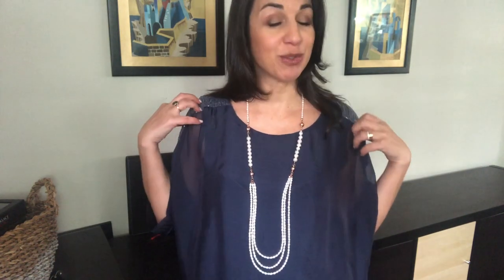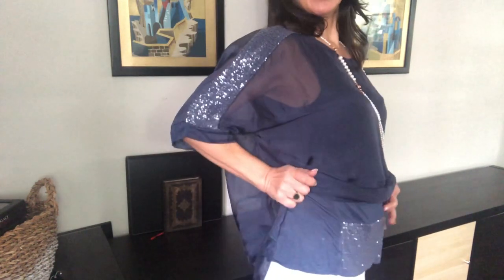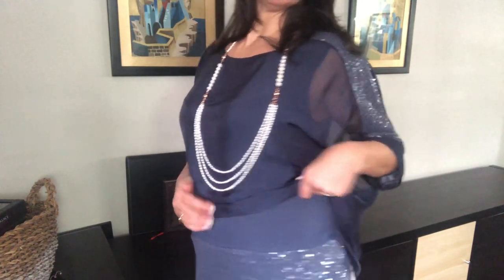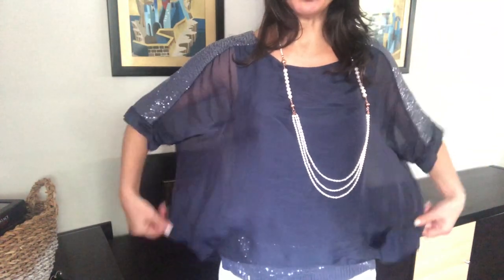Sicily Italian Silk Top - 10 way Necklace - Maria Nicola